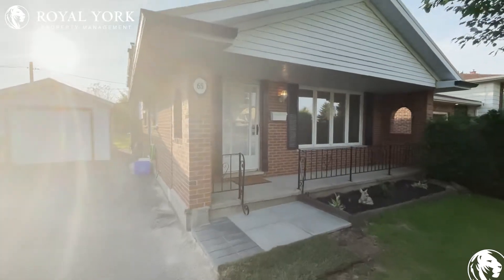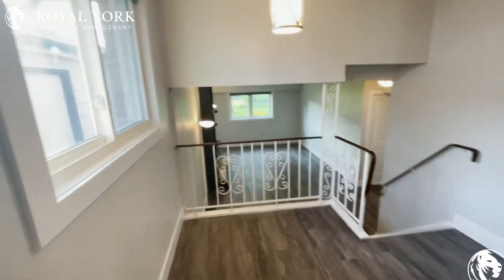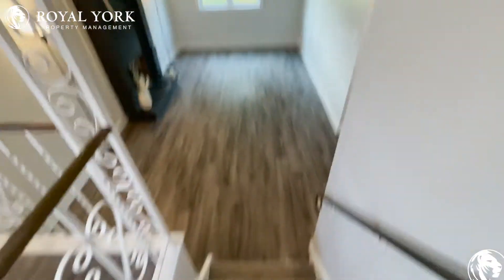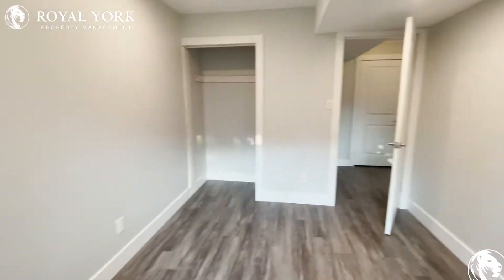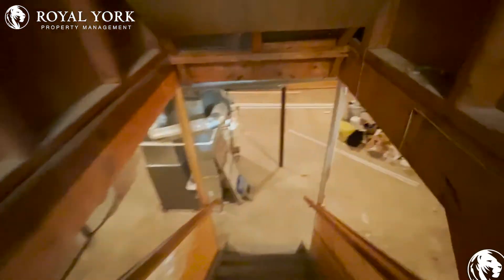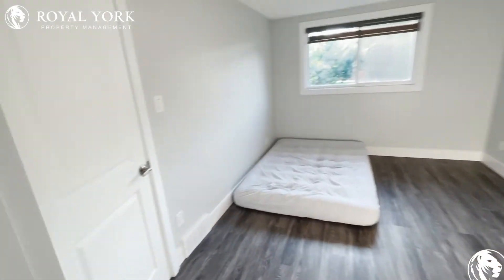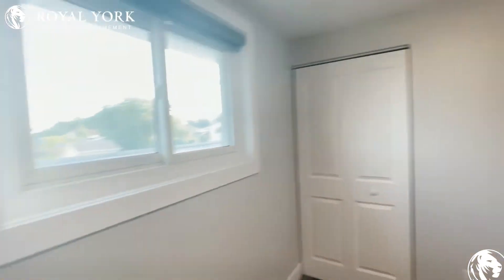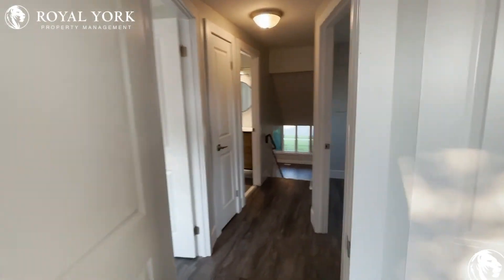65 Manor Road, Saint Thomas, Ontario N5R 5R3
4 Bedrooms | 1.5 Bathrooms, Upgraded Kitchen, White Appliances, Formica Countertops, Vinyl Floors, Fireplace, Private Garage.

65 Manor Road, Saint Thomas, Ontario N5R 5R3
Fairview Avenue and Elm Street

15 Minute Drive From the Beautiful Port Stanley Beach!!

UNIT AMENITIES:
*4 Bedrooms | 1.5 Bathrooms
*This is a Newly Renovate Detached House
*Upgraded Kitchen
*Upgraded Back Splash
*White Appliances
*Formica Countertops
*Vinyl Floors
*Fireplace
*Personal Thermostat
*Roller Window Coverings
*8 Foot Ceilings
*Ensuite Laundry
*Upgraded Bathrooms
*Ensuite Bathroom
*Private Garage

***PROPERTY LEASED***